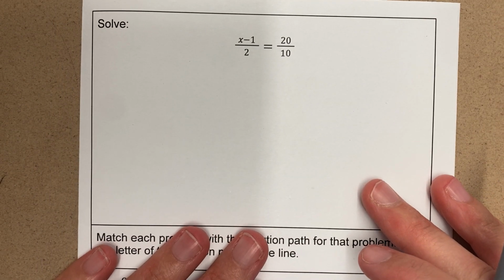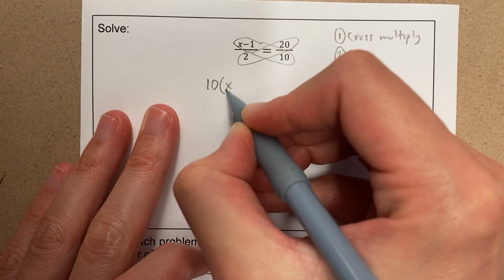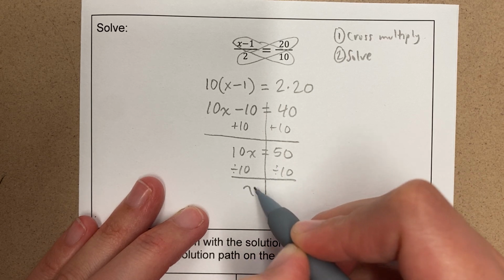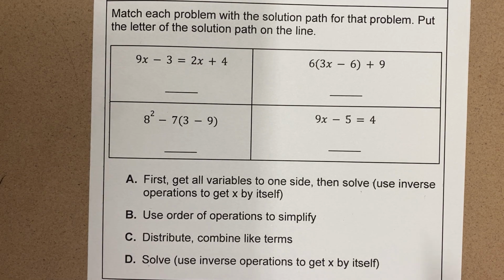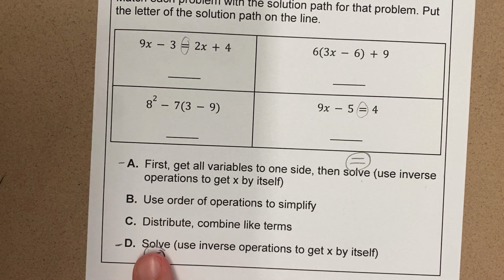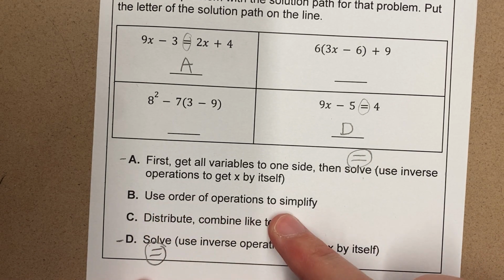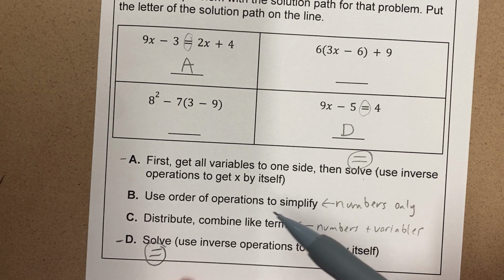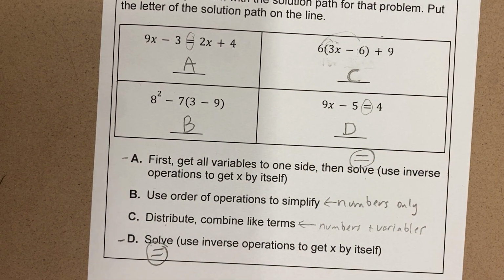Practice Unit 1 Part 2 Test